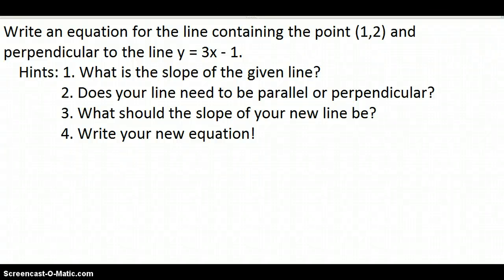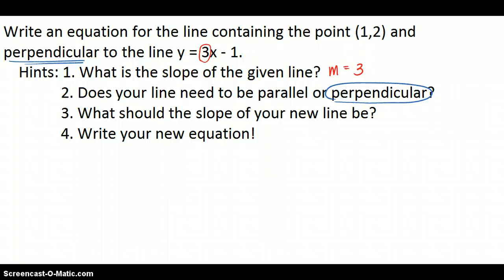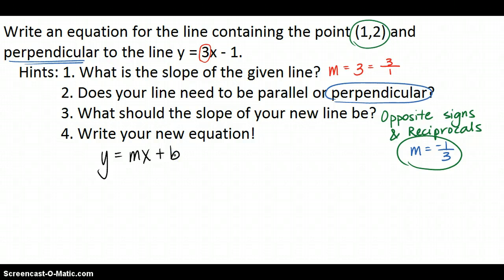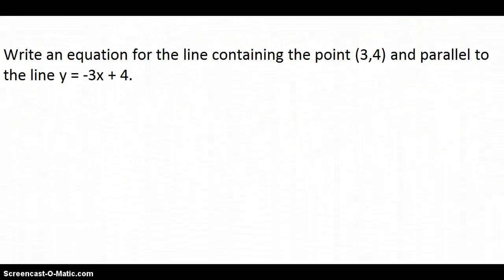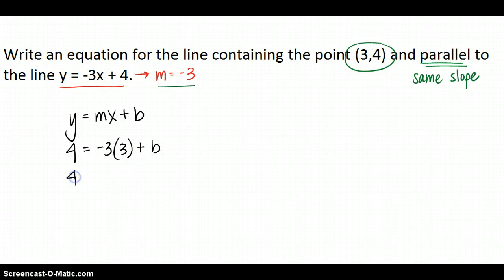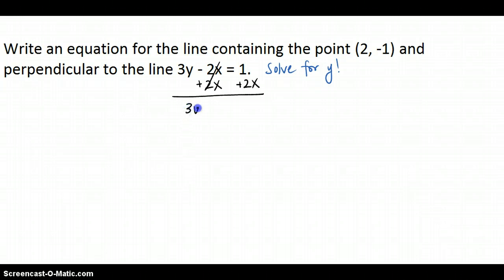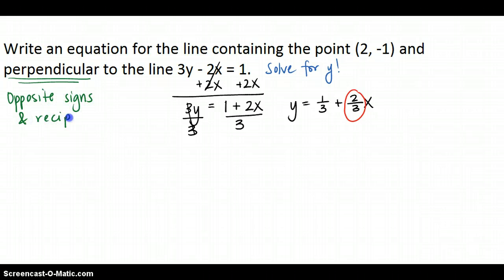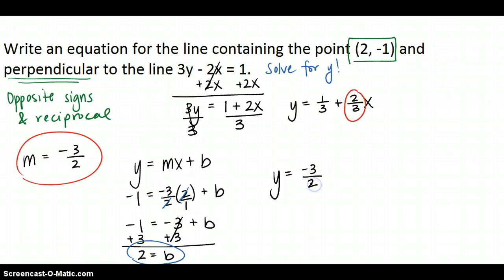Parallel & Perpendicular Lines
How to Write an Equation of a Line that must be Parallel or Perpendicular to a given equation.